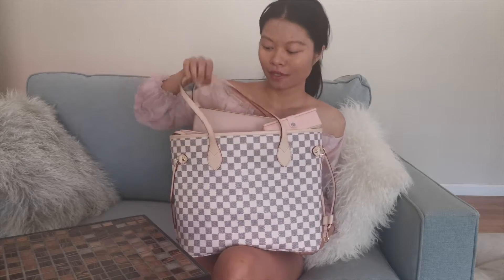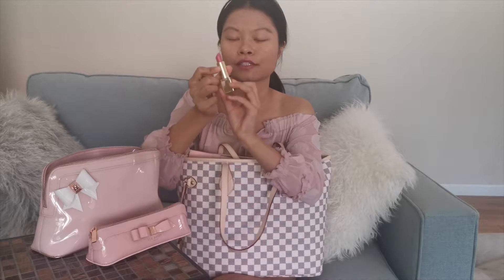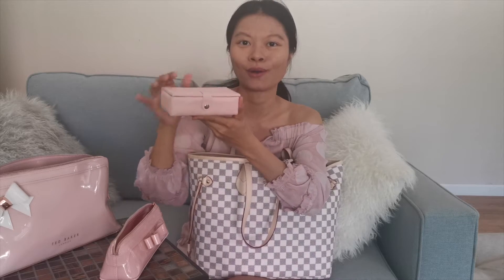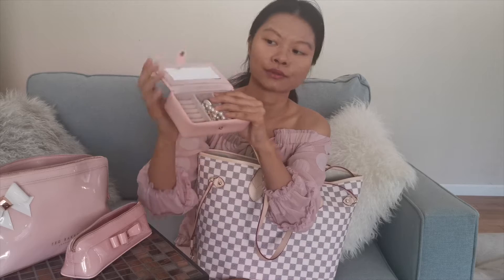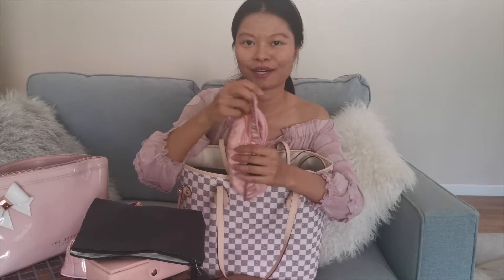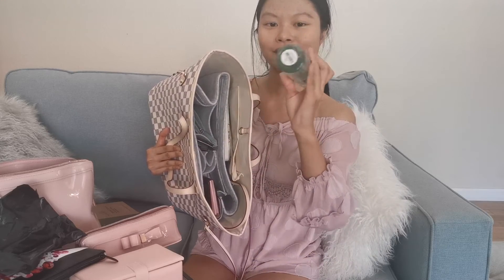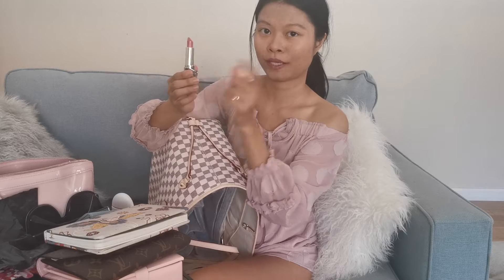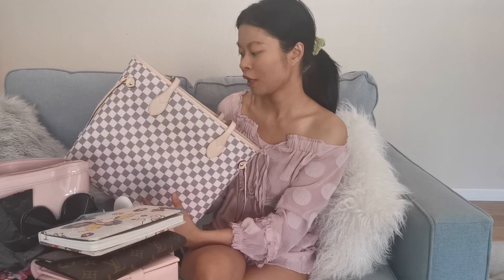What's In My Carry-On Bag? | Daisy Rose, Travel Essentials, Weekend bag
In this video I show what I fit in the daisy rose tote(LV designer dupe), how I managed to fit 2 laptops inside, my travel staples and essentials

Items mentioned:
Daisy Rose Tote

Bag Organizer: